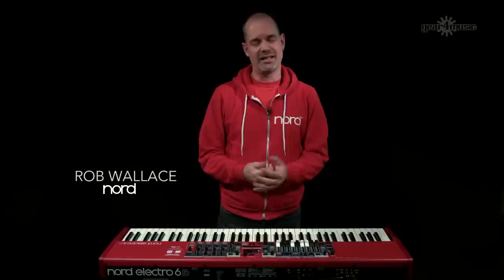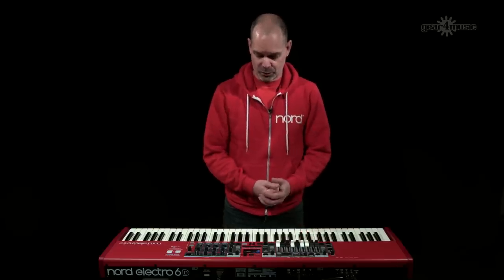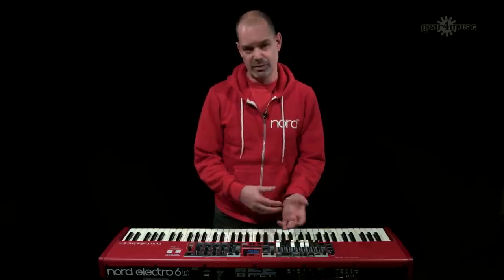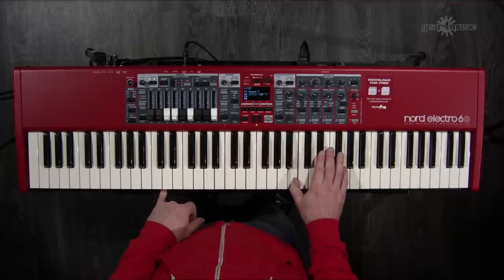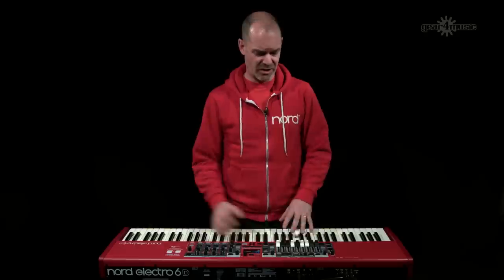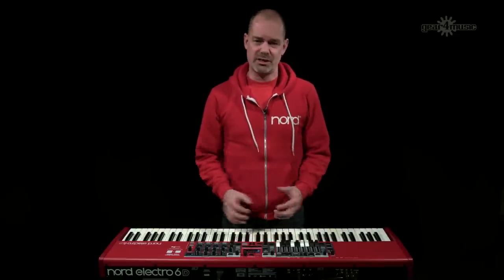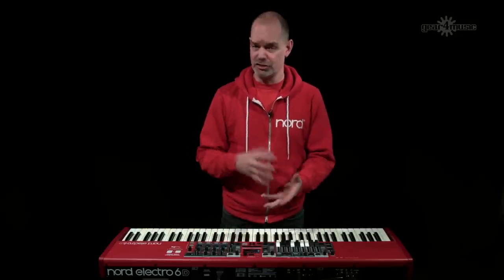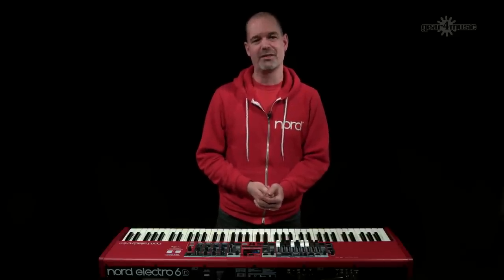Nord Electro 6D overview | Gear4music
The Nord Electro 6D Semi Weighted Keyboard brings you the most powerful and flexible Electro ever.

Fully loaded with a range of award-winning piano, organ, and sampled synth sounds, the Electro 6D is the ideal performance keyboard. The Electro 6D now offers a new streamlined user interface, improved flexibility, advanced split functionality, and a refined program section.

The Nord Electro 6D now features seamless transitions for smooth switching between sounds and programs while playing. Included is a powerful effects section, providing a range of high-quality delay, reverb, and modulation effects to shape your sounds with, plus new creative piano filters and more.

The Electro 6D brings you a powerful performance keyboard in a compact, portable package.